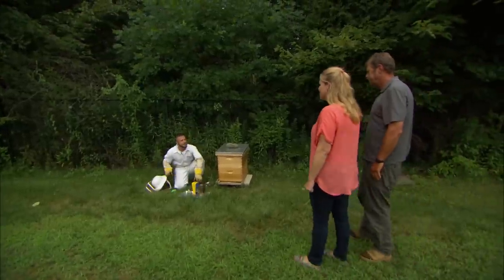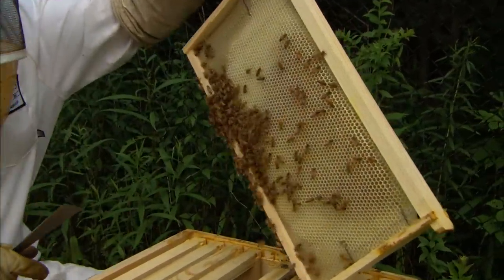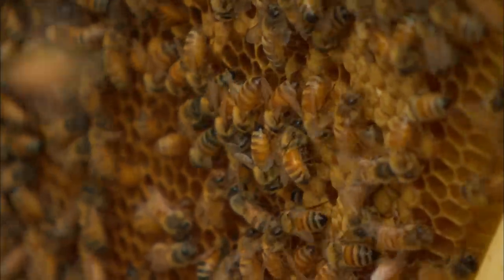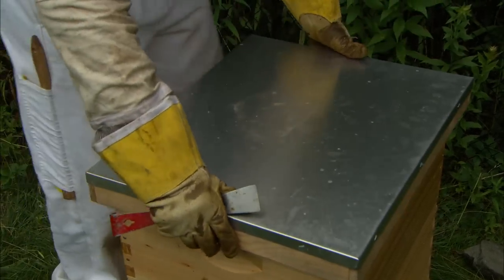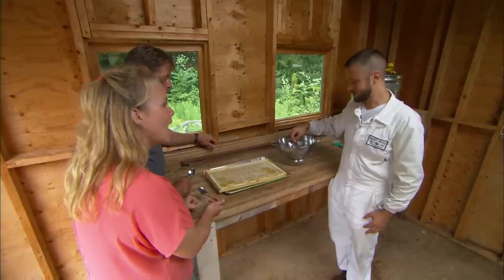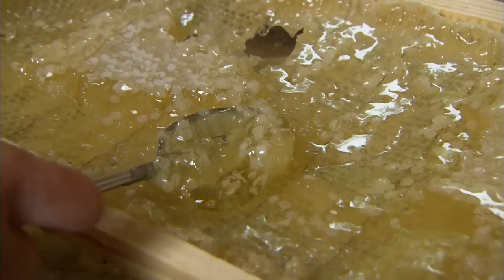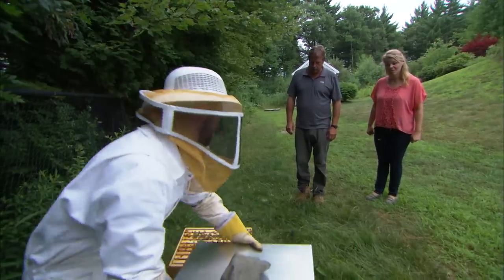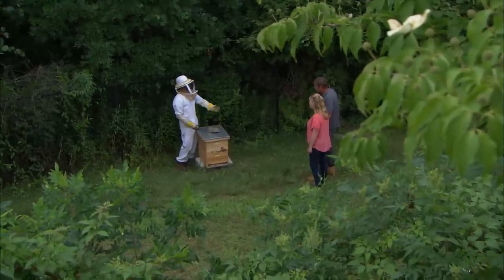How to Harvest Honey from a Beehive | Ask This Old House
Ask This Old House’s Roger Cook and a professional beekeeper harvest honey, talk about hive health and show you how to maintain and grow your hive.

Cost: $20-100
Skill Level: Low

Tools List:
Protective Beekeeping suit
Bee brush
Hive tool
Bee Hive smoker
Kitchen strainer
Spoon
Glass bowl

Shopping List:
Extra bee box
(Optional) honey extractor

Steps:
1. Wear your protective beekeeping suit.
2. Remove the outer and inner tops of the bee hive
3. Use the smoker to add some smoke to the hive to calm the bees
4. Use the hive tool to remove an upper frame and check the bees
5. Remove the upper (or Super) bee box to expose the lower frames
6. Remove a lower frame and check the brood for hive health
7. Replace the Super bee box and remove the waxy-looking (Honey) frame
8. Use the bee brush to gently brush the bees off that frame and back into the hive.
9. Place the honey frame onto a tray and move to an indoor space.
10. Replace the inner and outer tops of the bee hive.
11. Spoon the beeswax and honey into a strainer and allow the honey to separate through the strainer into a bowl for 2-3 days.
12. If you want to use a Honey Extractor, remove the capping from the frame(s)
13. Place the frames into the extractor and spin the honey out.
14. Continually monitor the honey bee’s health in your hive, check for hive beetles, remove diseased parts, keep cover on for warmth and don’t over harvest the honey.